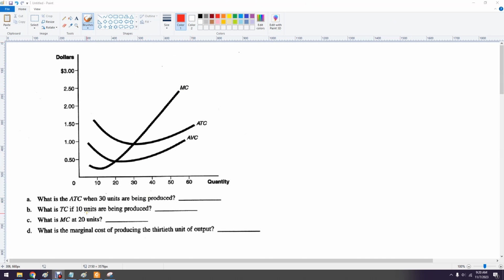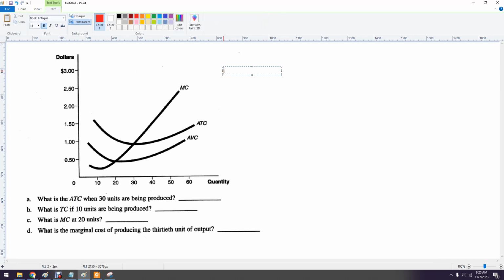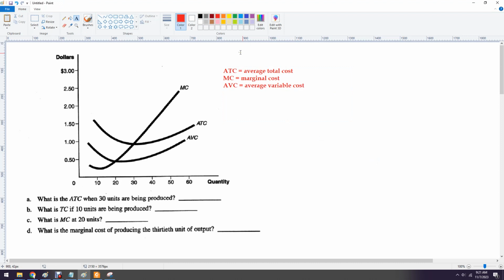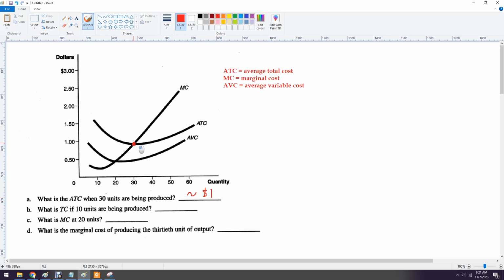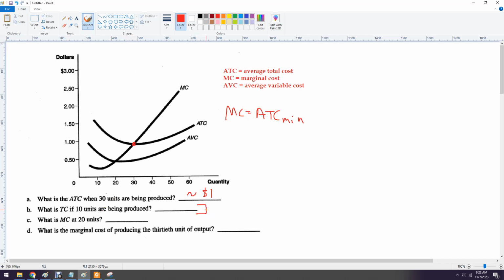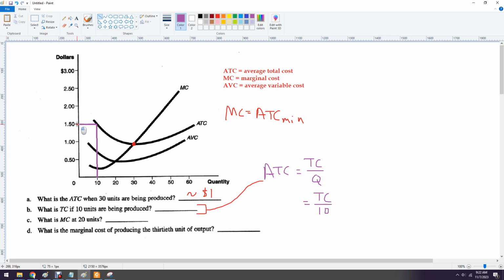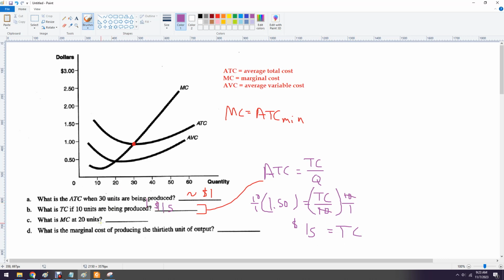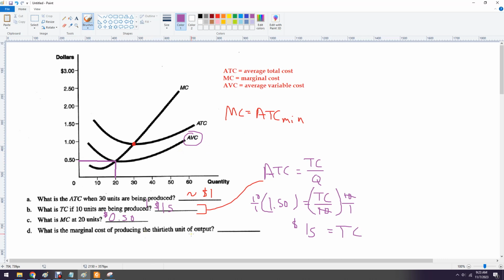Reading a firm's cost curves to find ATC, MC and TC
Questions:

What is the ATC when 30 units are being produced?
What is TC if the 10 units are being produced?
What is MC at 20 units?
WHat is the marginal cost of producing the thirtieth unit of output?